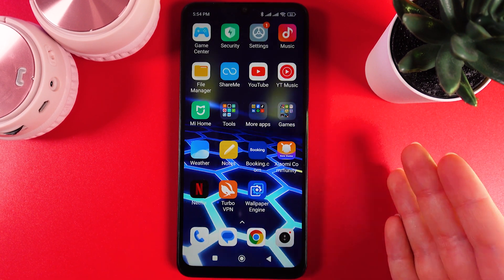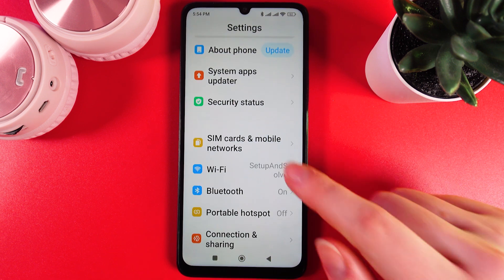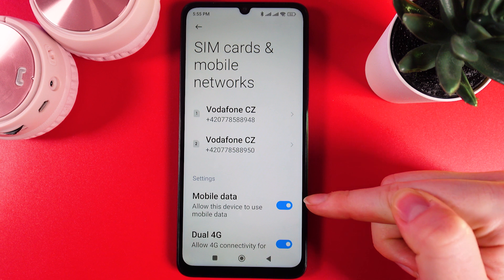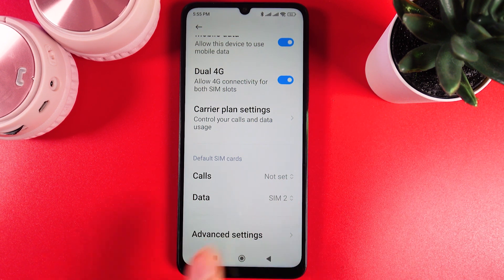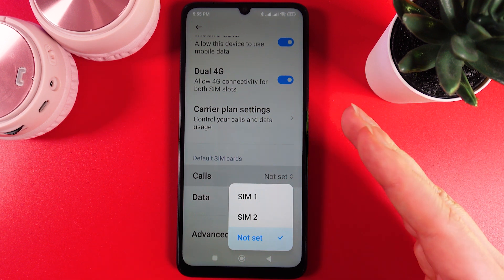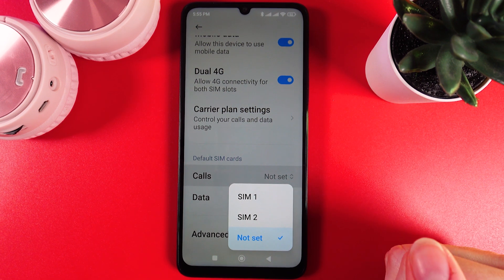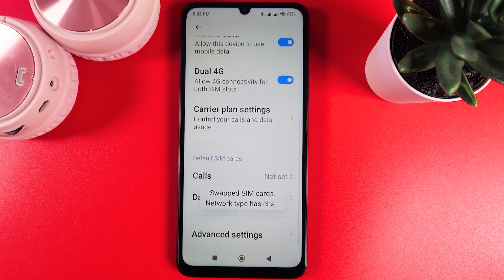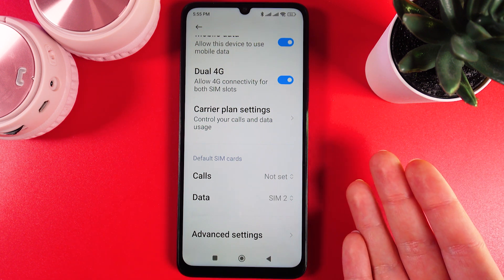How to Change SIM Card Settings on Xiaomi Redmi 13C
Hello! In this tutorial on the Xiaomi Redmi 13C, I demonstrate how to modify SIM card preferences to enhance your mobile experience. Learn how to quickly adjust which SIM card is used for mobile data, calls, and SMS on your device by following simple steps. This guide provides clear instructions on accessing settings through the notification panel and making the necessary changes to ensure your preferred SIM card manages specific connectivity and communication services.

How to Alter SIM Card Settings for Calls, SMS, and Data on Xiaomi Redmi 13C
Setting SIM Card Priorities for Mobile Data and Calls on Your Xiaomi Redmi 13C
Change Your Preferred SIM for Different Services on the Xiaomi Redmi 13C